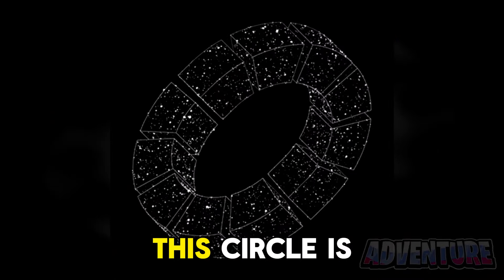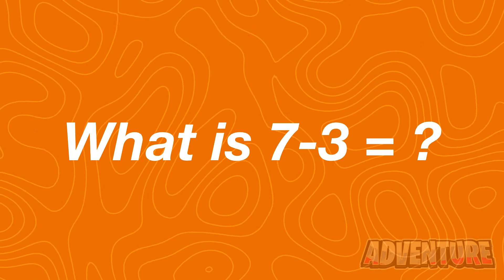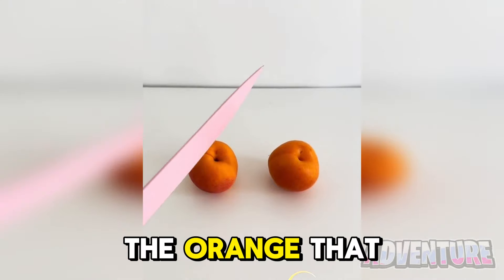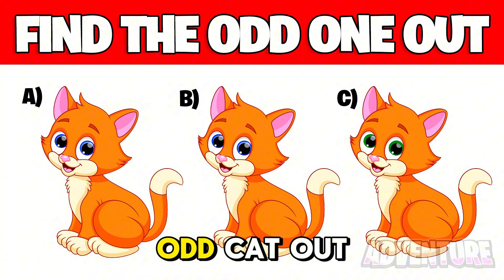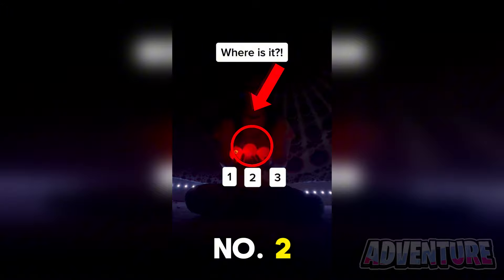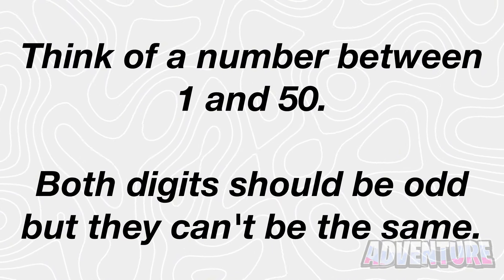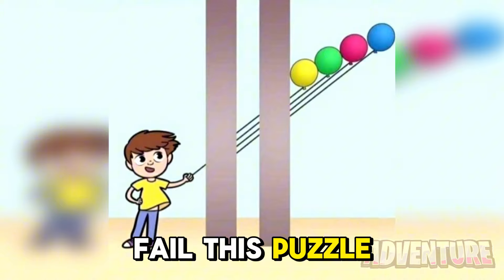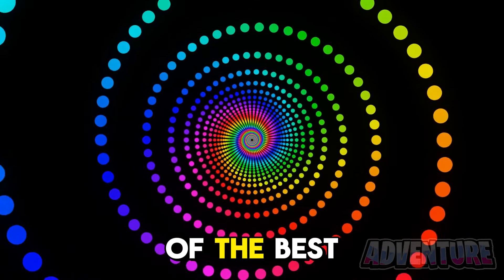THIS VIDEO WILL READ YOUR MIND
THIS VIDEO WILL READ YOUR MIND. In this video we take a look at insane optical illusions and mind tricks. This also includes a trick where I am going to read your mind.

Video Uploaded and Owned by Adventure.